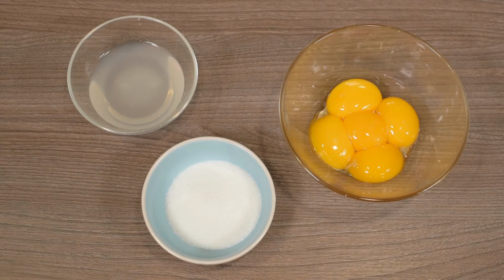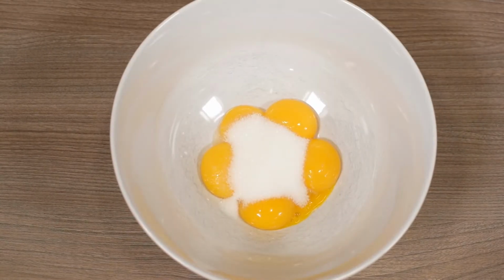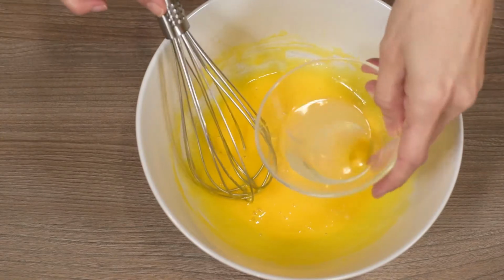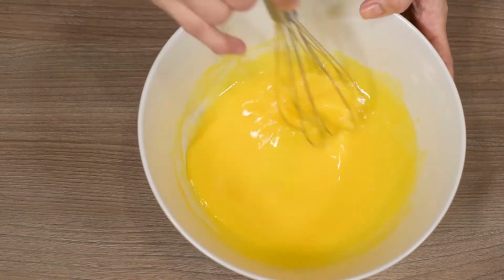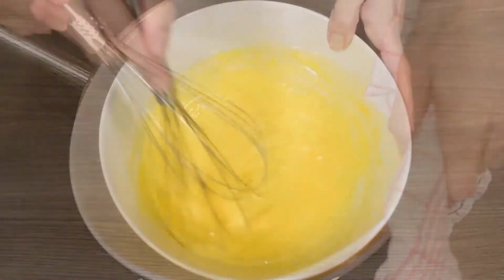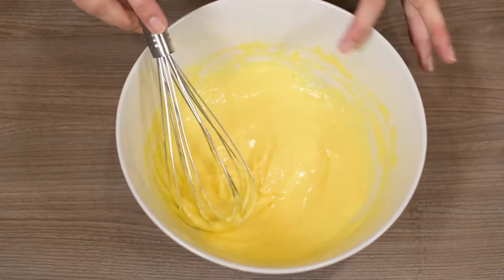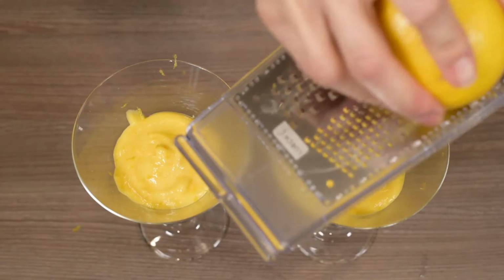Zabaglione - my favorite Italian Dessert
Hello everyone,

this week I am sharing with you my favorite Italian Dessert: Zabaglione. I wonder why it is not as known as Tiramisu or Panna Cotta!!!

Ingredients you will need for 2 Portions:

5 egg yolks
2 Tbsp caster sugar
55ml Marsala wine or Limoncello

Buon Appetito,

Leonor ❤️